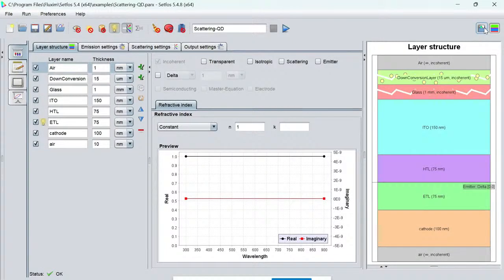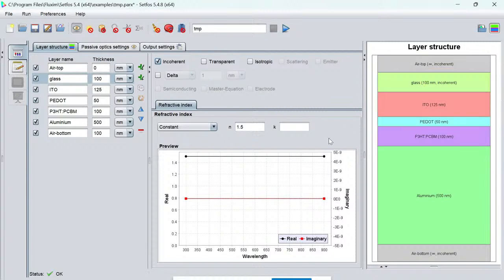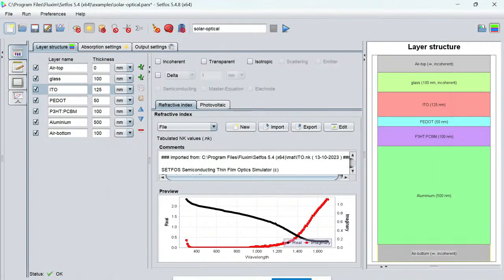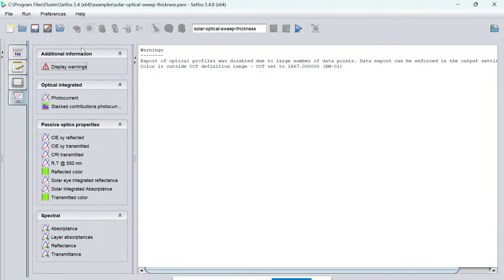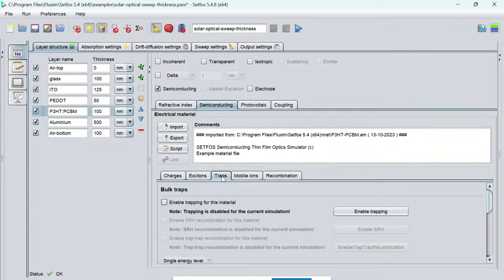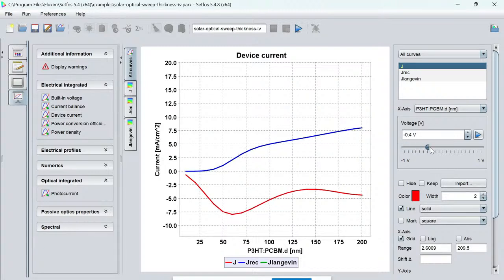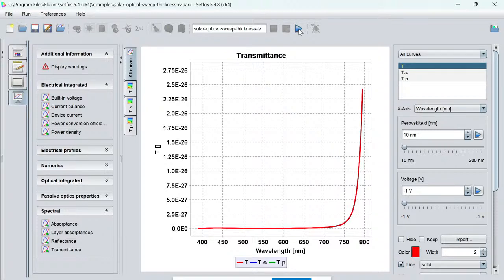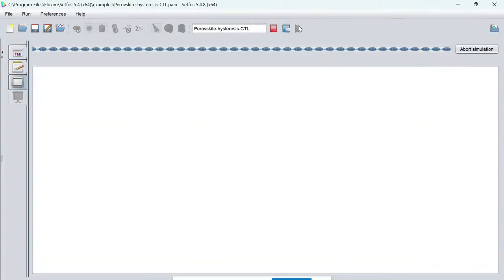Hands on training on Solar Cell Simulation using SETFOS Software